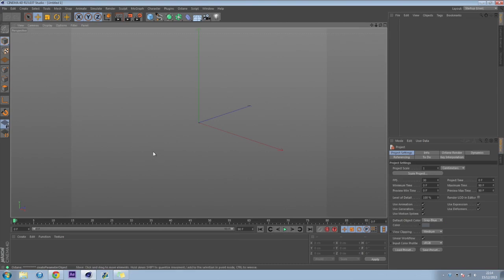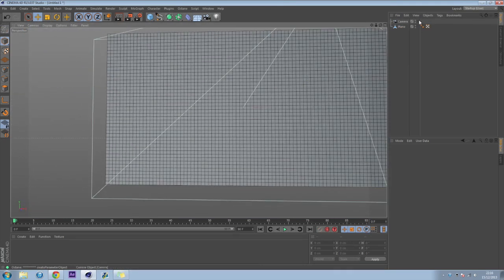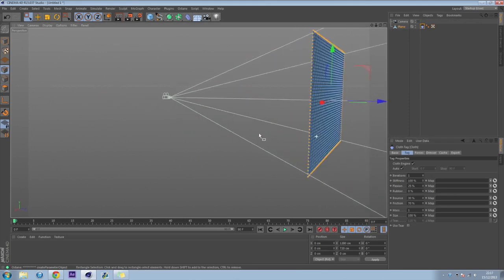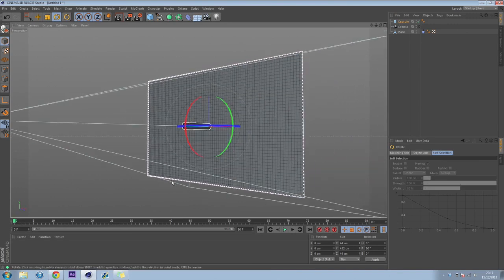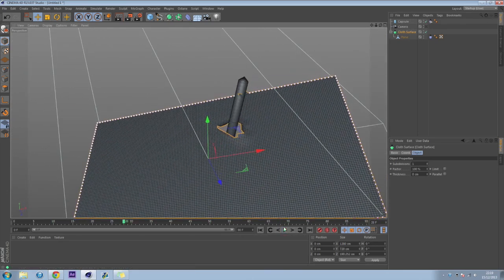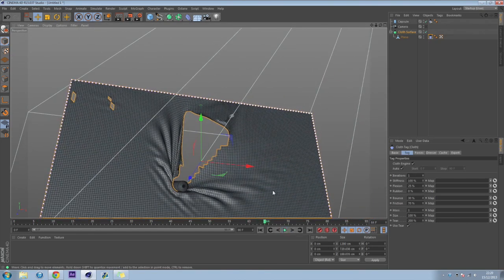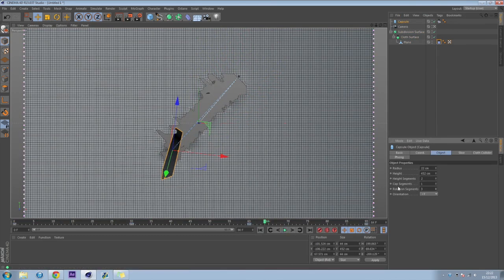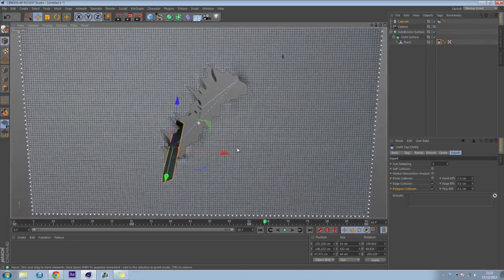Create an Epic Claw Tear Animation in Cinema 4D!! (A Cinema 4D Tutorial)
Going over the steps I used to create a realistic metal tear in cinema 4D